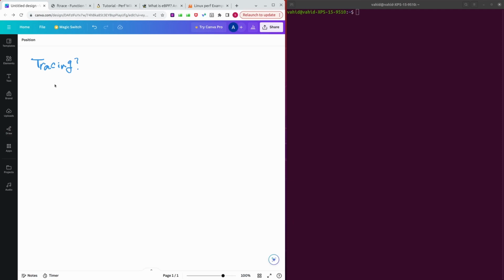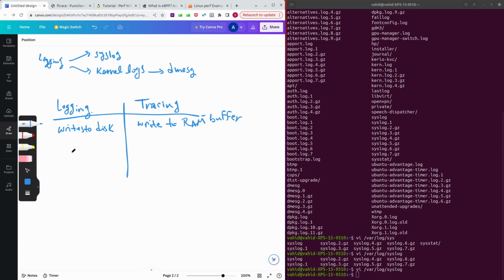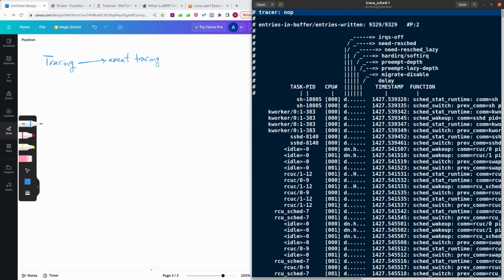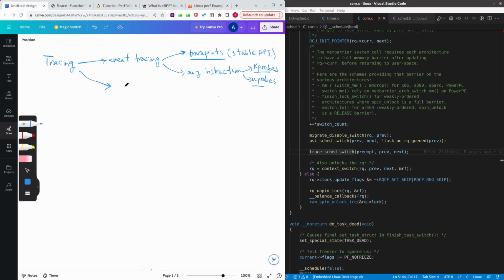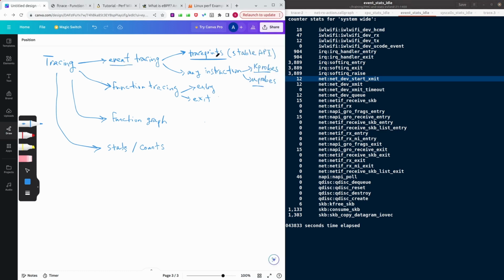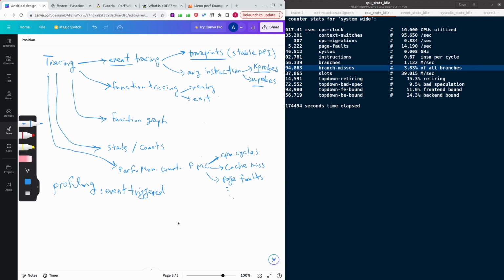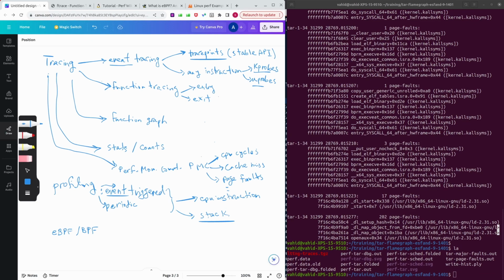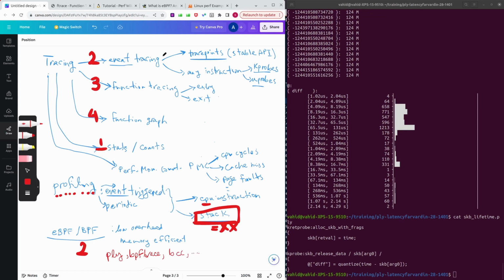Linux Tracing Concepts | DEEP LINUX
This is an overview of Linux tracing technologies and strategies which are useful for debugging, performance engineering, profiling, and code comprehension. This will be the first video in a series dedicated to Linux tracing technologies.